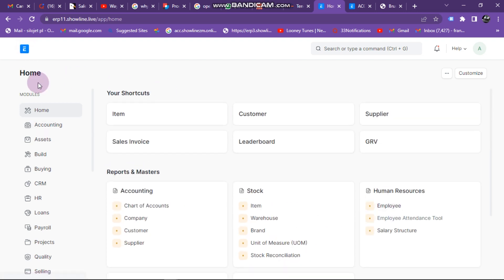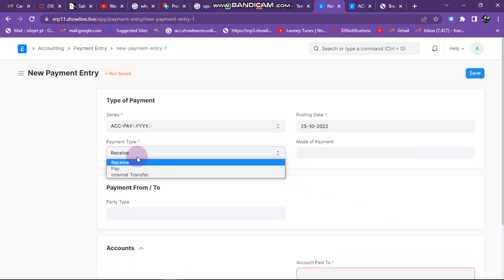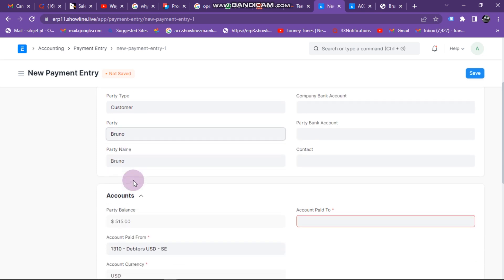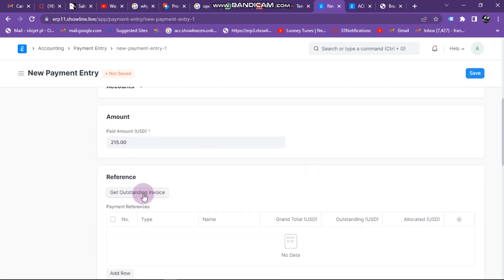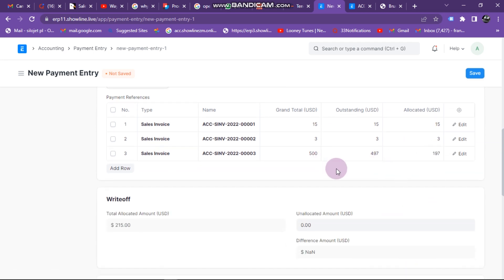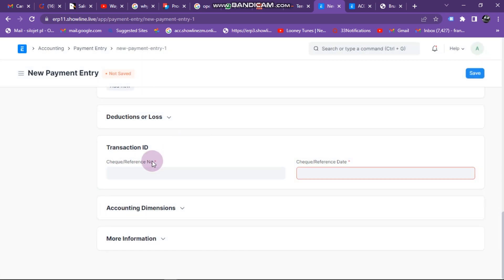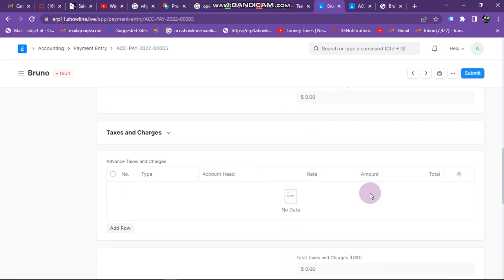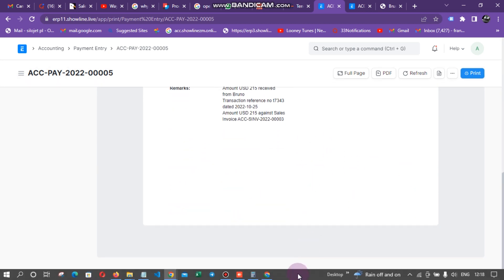Payments in ERPNext 2022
Payment to suppliers in erpnext
Payments from customer in erpnext